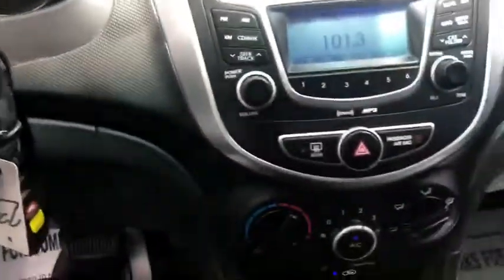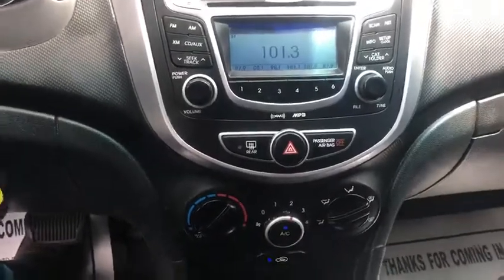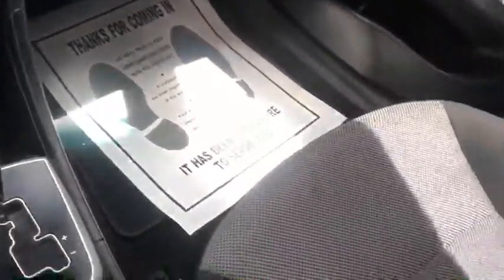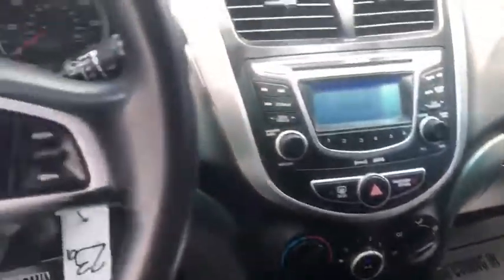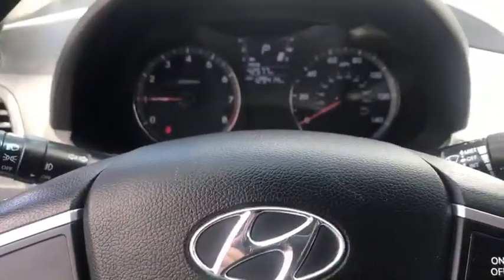2012 Hyundai Accent